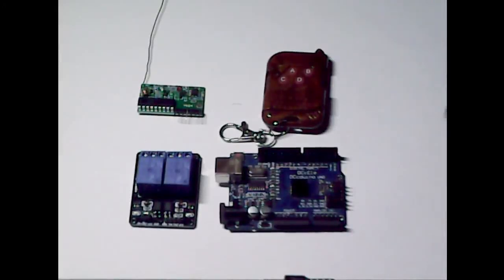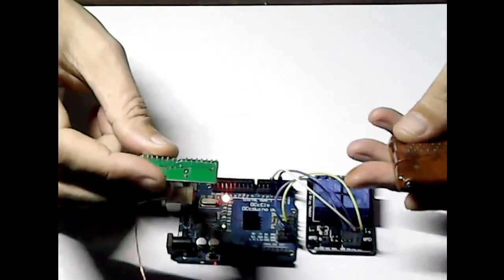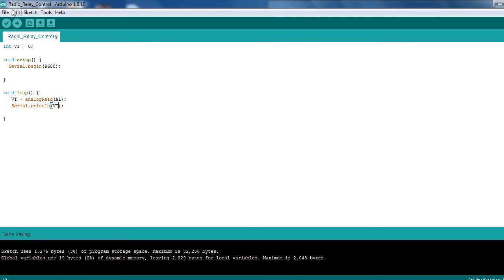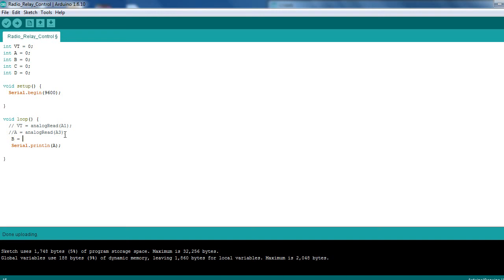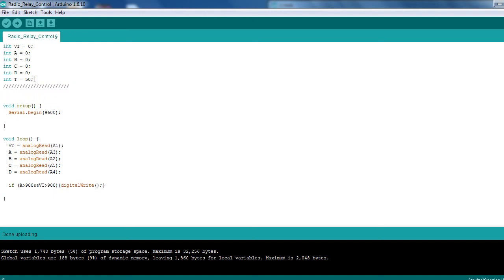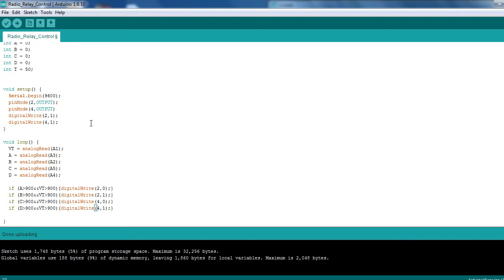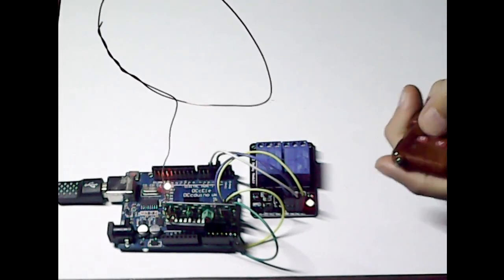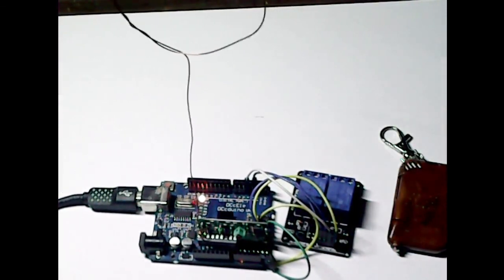Arduino RF Relay Control (Tutorial)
Tutorial on using a RF 4 channel Transmitter  and receiver Via Arduino to control Relays